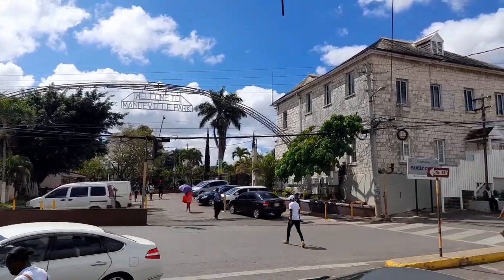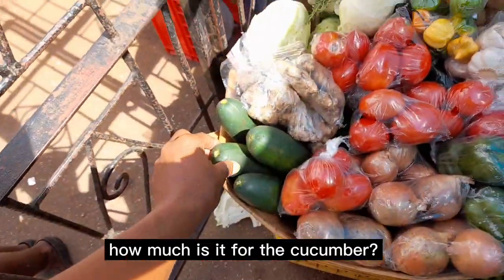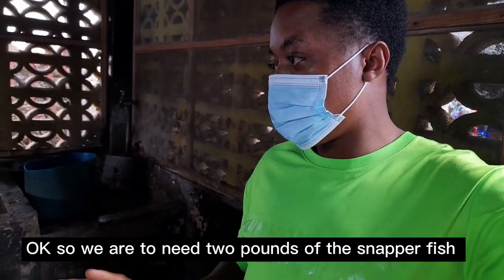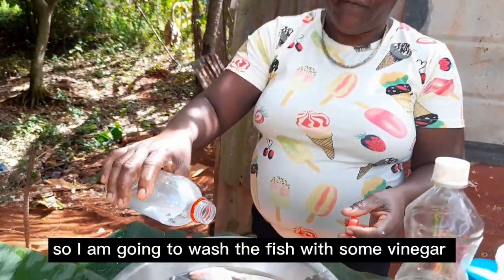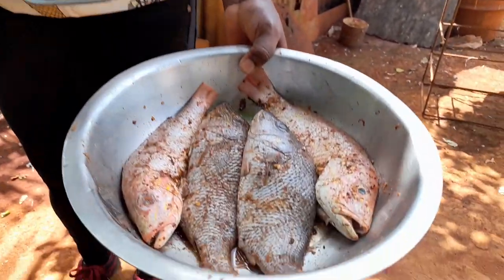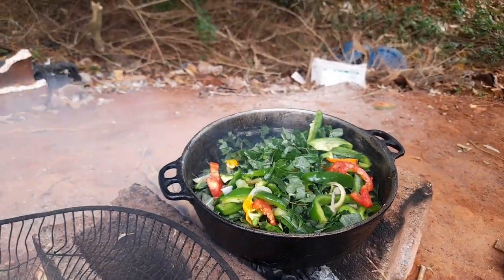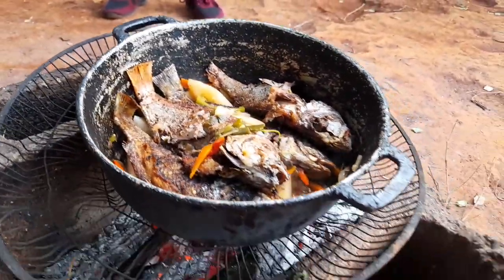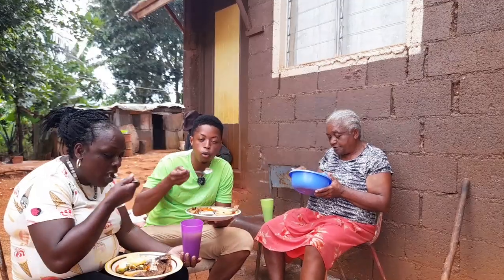BROWNSTEW FISH and BAMMY| we went to the Mandeville market.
This video is demonstrating how to make brownstew fish and bammy.